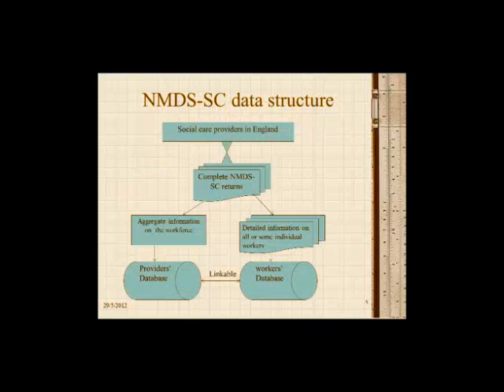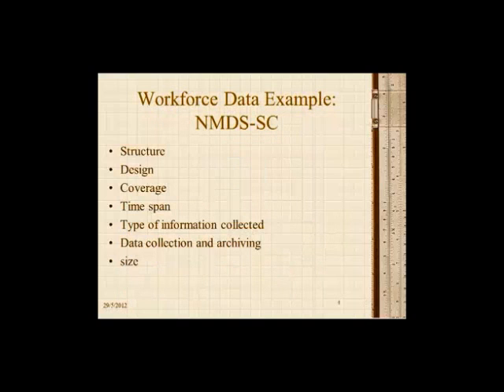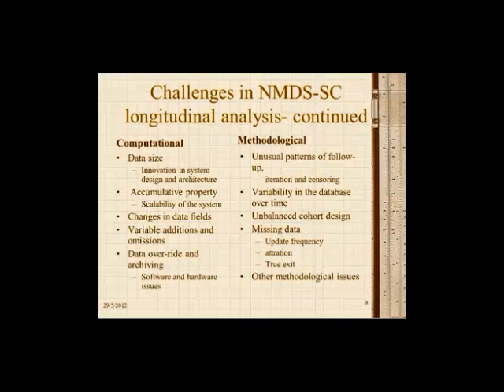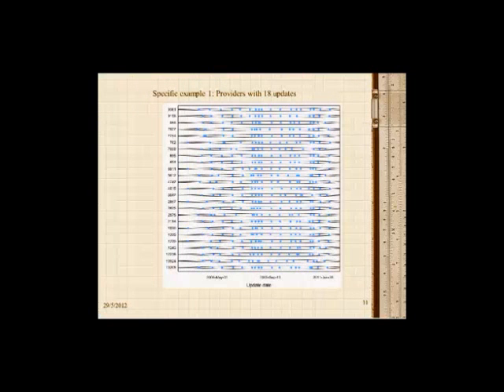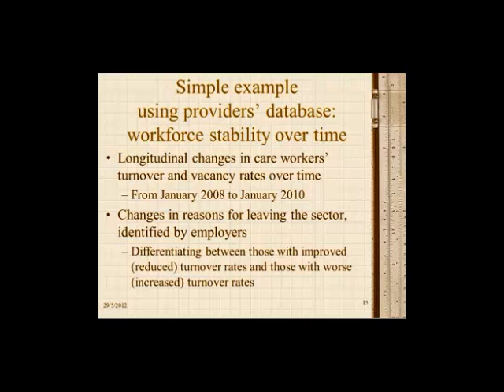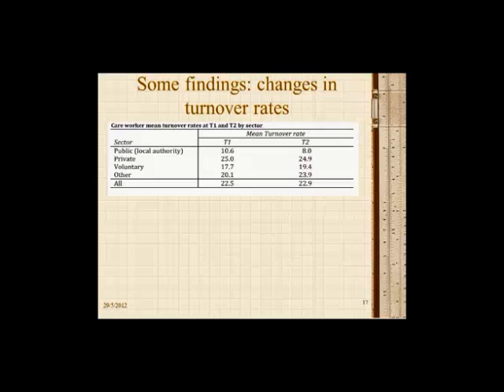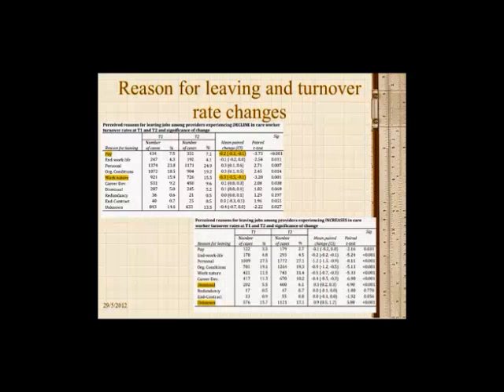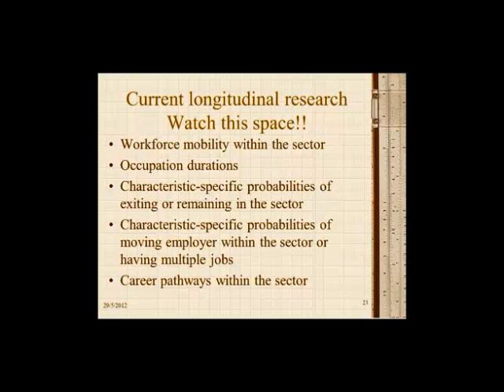Shereen Hussein - Longitudinal workforce analysis using routinely collected data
Presentation at SSCR workshop on 29th May 2012